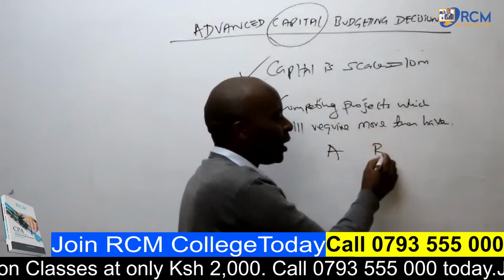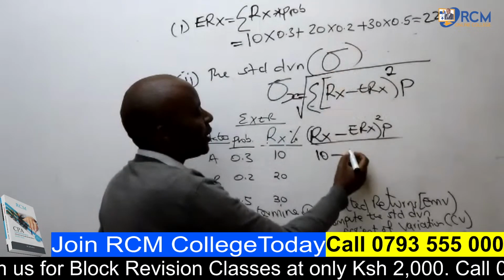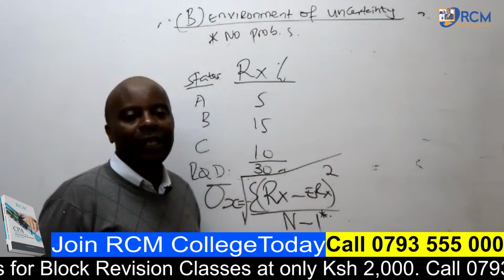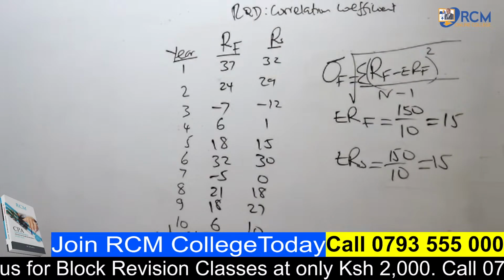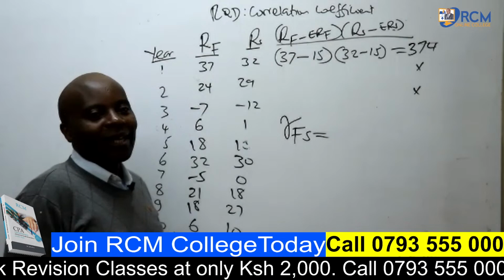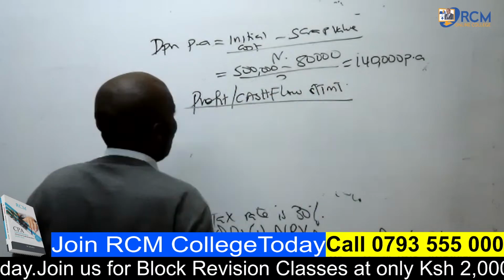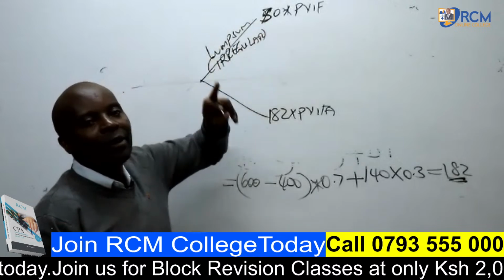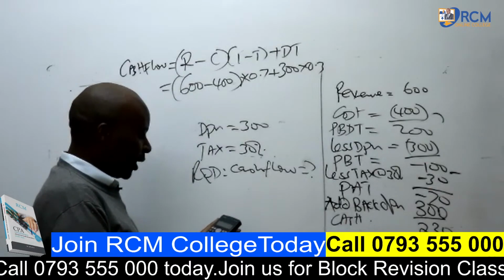CPA Advanced Financial Management - Capital Budgeting at RCM Online College